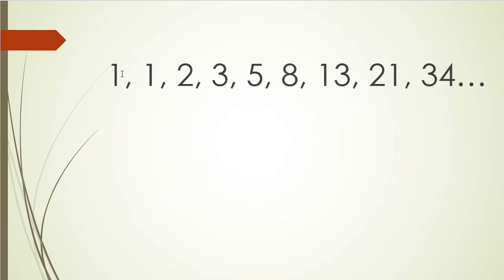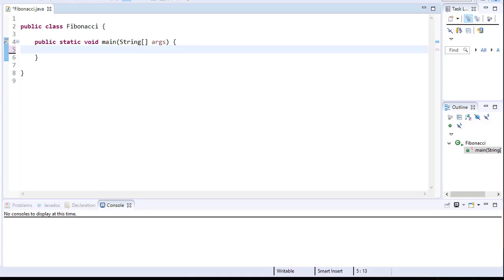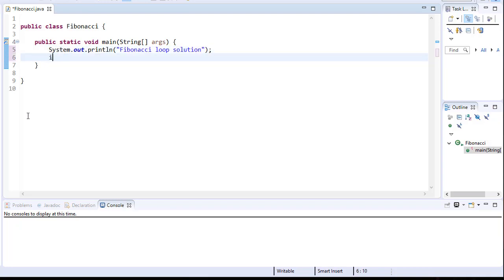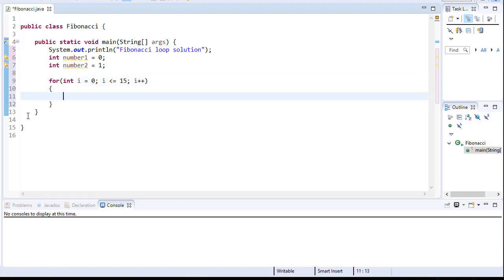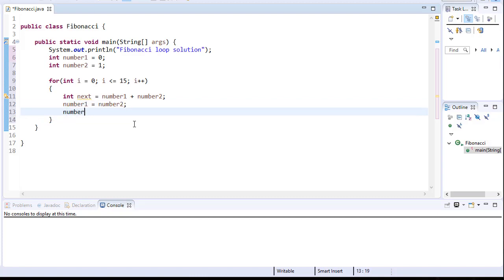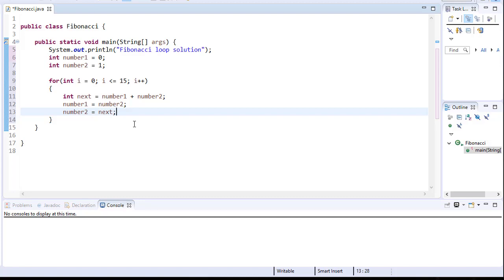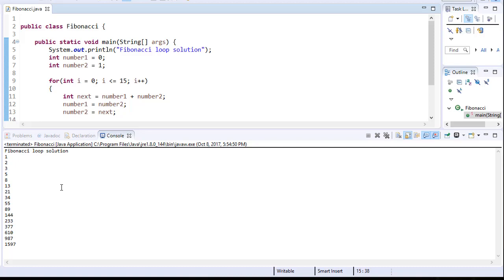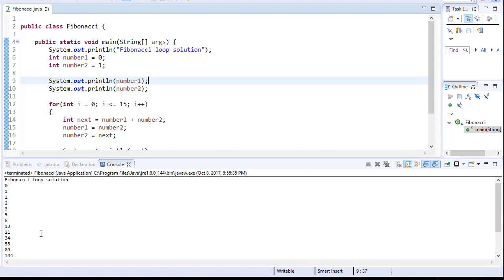Java Puzzles Games & Algorithm Exercises - 1/2 - Fibonacci Sequence